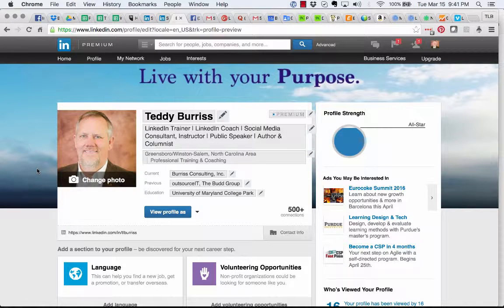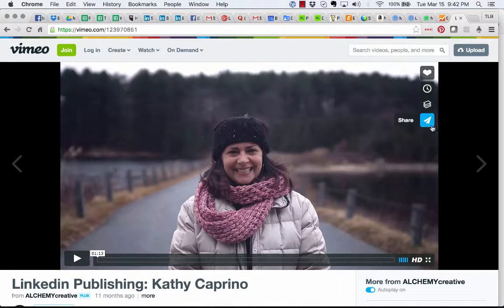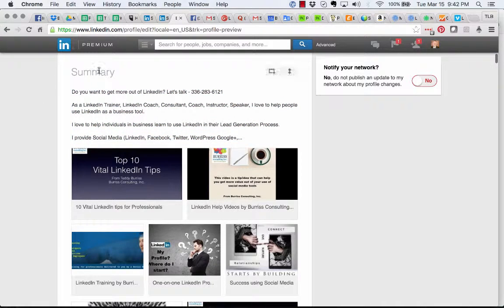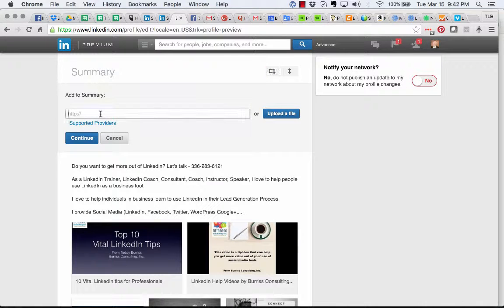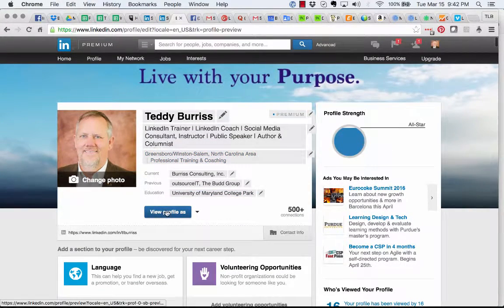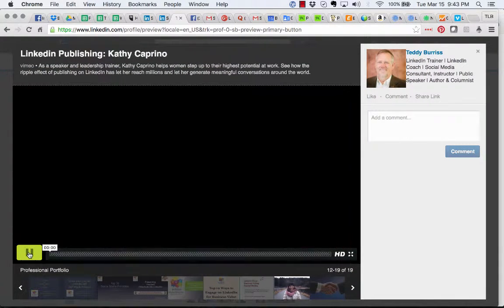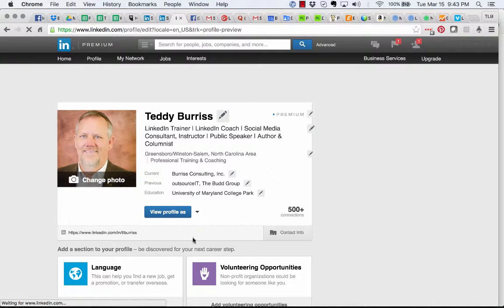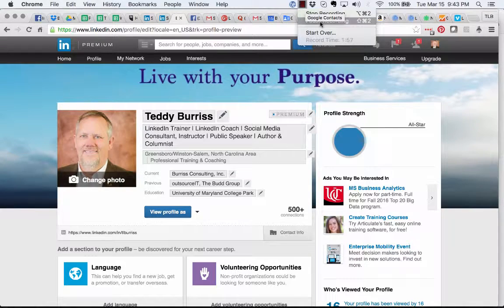Adding a Vimeo Video to LinkedIn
A quick video with steps for adding a Vimeo Video to the Summary Area of your LinkedIn Profile.

If I can help you in any way to get the greatest value out of LinkedIn, lets' talk

Teddy Burriss
LinkedIn Coach & Trainer